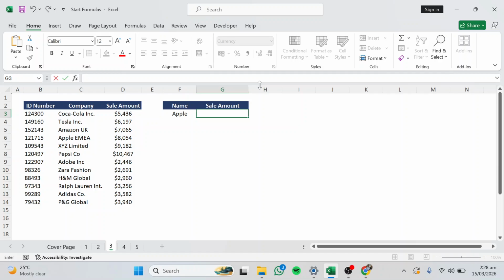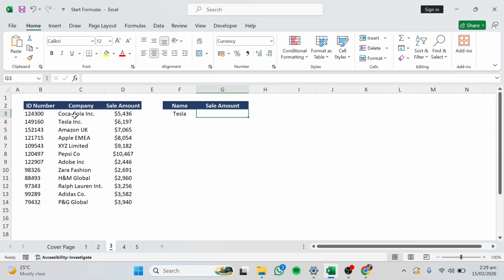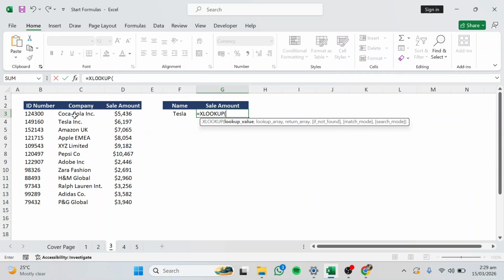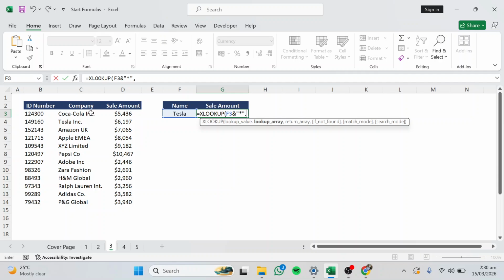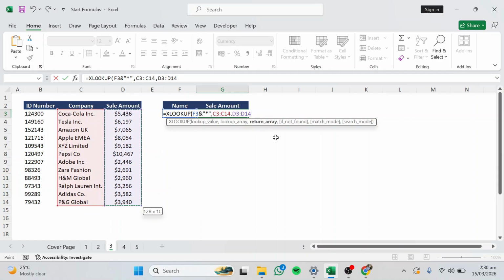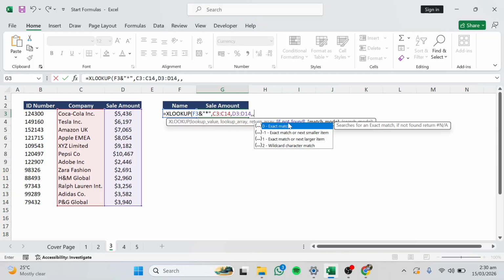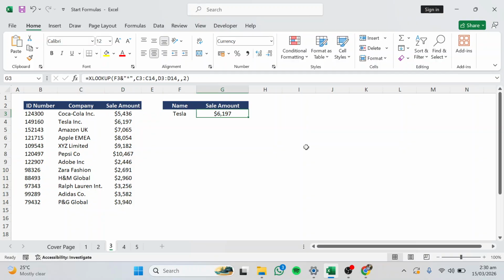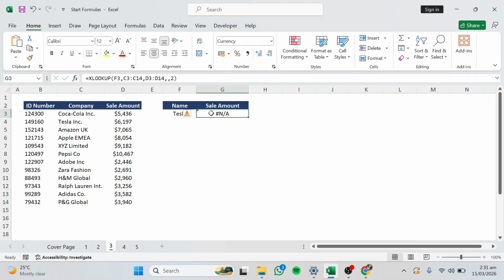MS Excel: XLOOKUP Wildcard Feature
Welcome to Excel Zindagi, your go-to place for Excel tutorials. Learn Excel formulas, shortcuts, data analysis techniques, and more to become an Excel pro